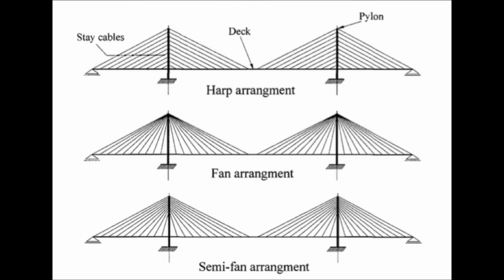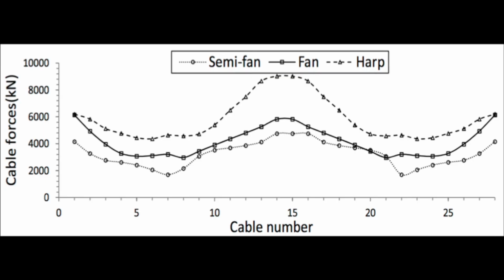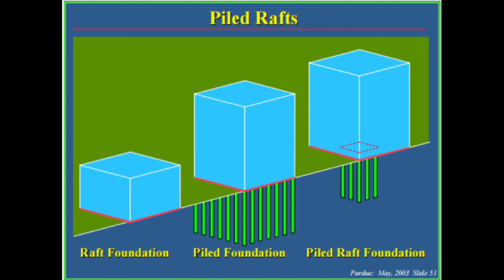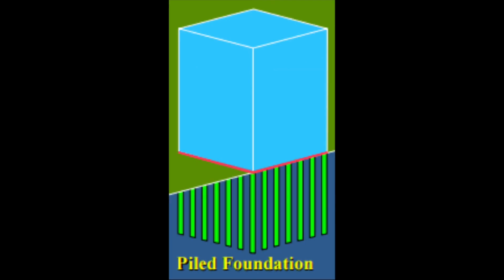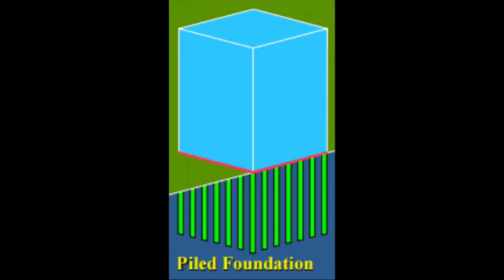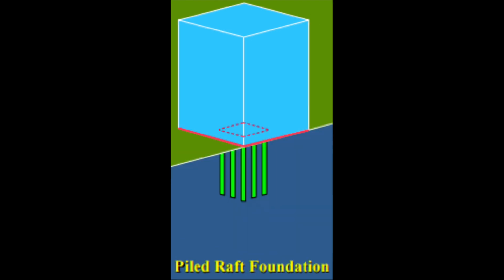Group #15 ENGR 1166 Spring 2016 Cable-Stayed Bridge Analysis